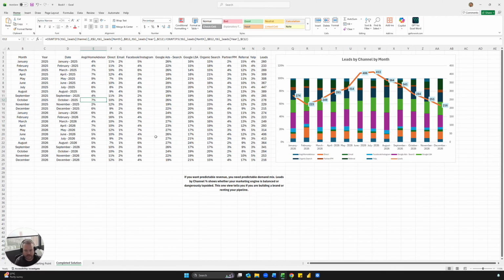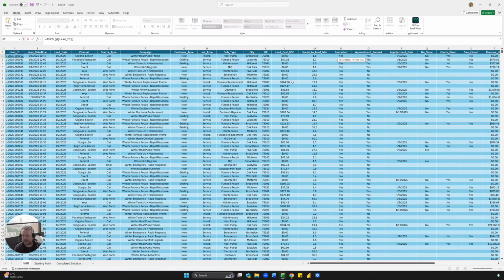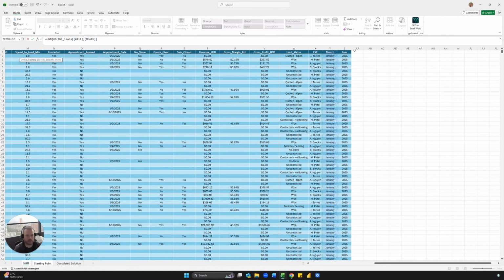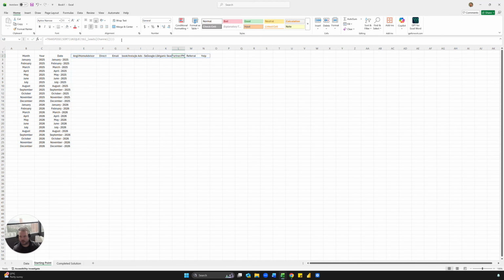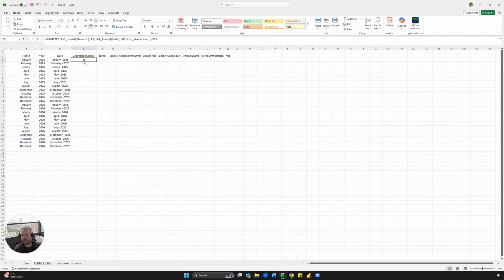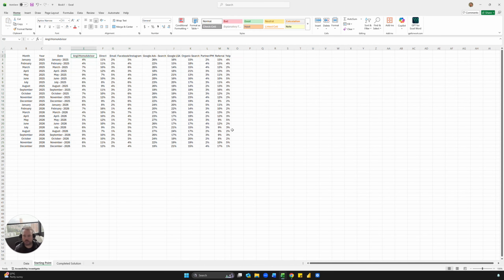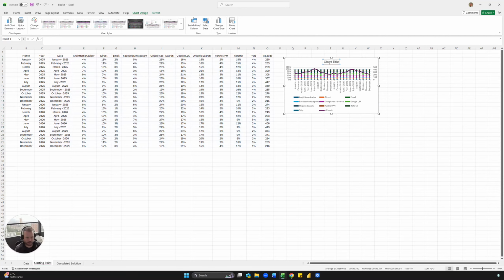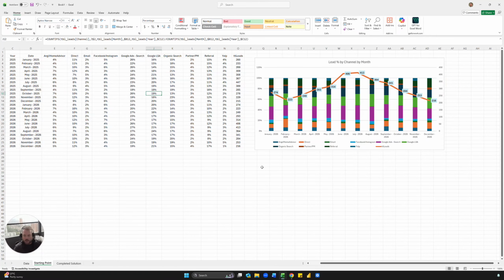HVAC: Leads by Channel Explained | Predictable Demand Starts Here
If you want predictable HVAC revenue, you need predictable demand.

In this video, I show how to calculate and visualize Leads by Channel so you can see your lead mix by month and avoid over-reliance on any single source. If most of your leads come from one channel (like Facebook/Instagram), one algorithm change can make leads disappear or become dramatically more expensive.

With just two data points (lead date + lead source), you can build this KPI and start managing demand stability.

If you want the file used in this video, you can download it